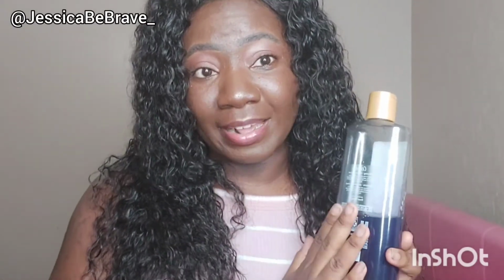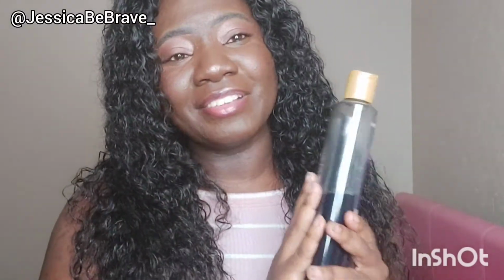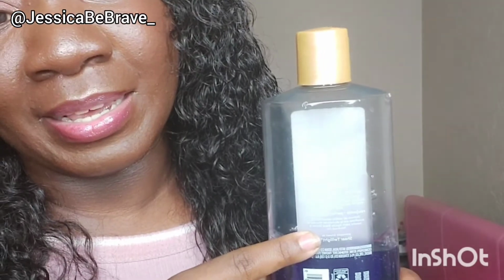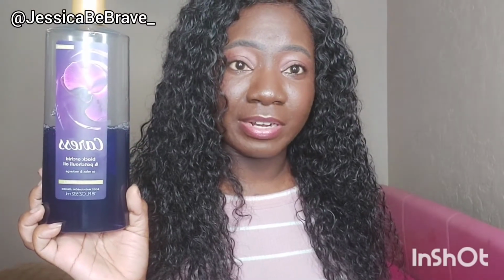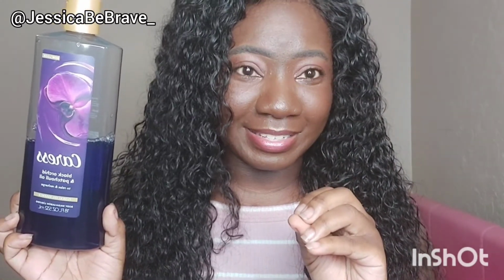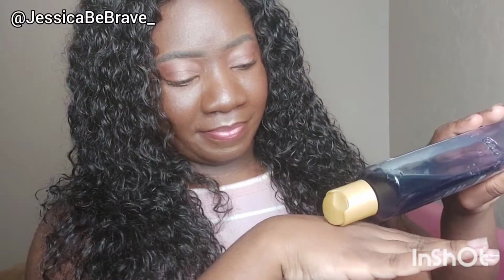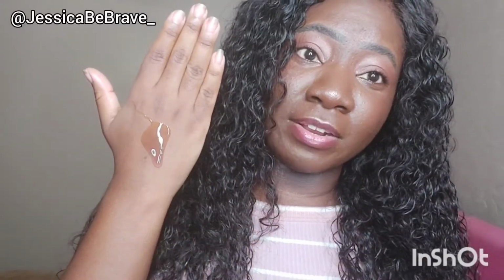CARESS🌟BLACK ORCHID AND PATCHOULI OIL BODY WASH ||🌟DETAILED REVIEW🌟|| SHEER TWILIGHT || HYGIENE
Musician: Jef